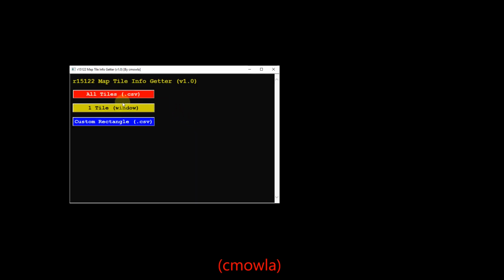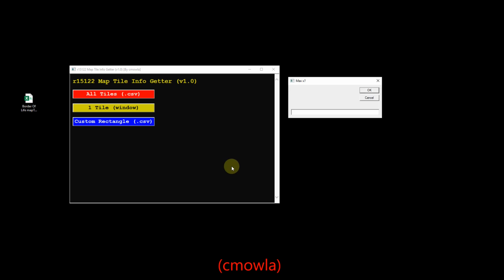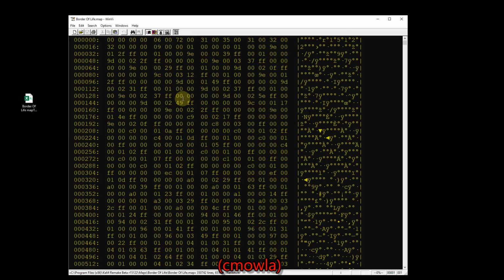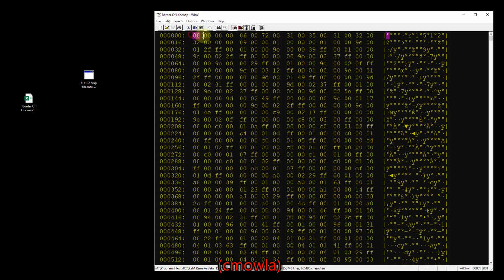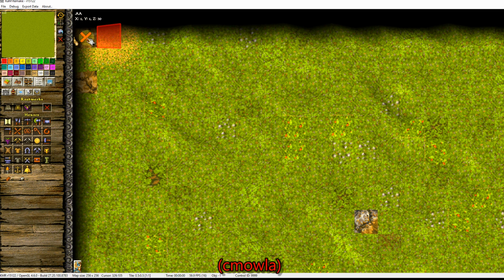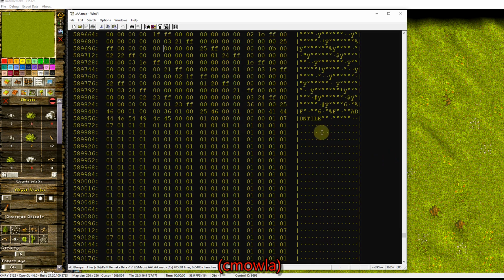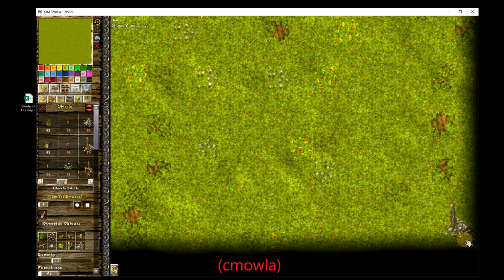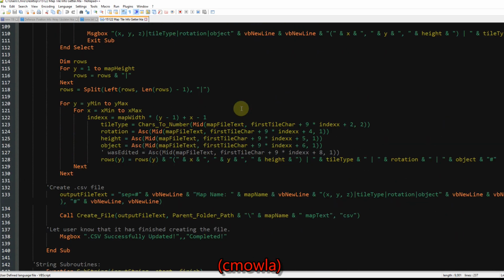An App for Map Makers (Get Tile Type, Rotation, z, etc.) - Knights and Merchants (KaM) Remake r15122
Chapters:
0:00 - The App.
2:39 - Setting up Hex Editor
4:10 - Explanation Starts